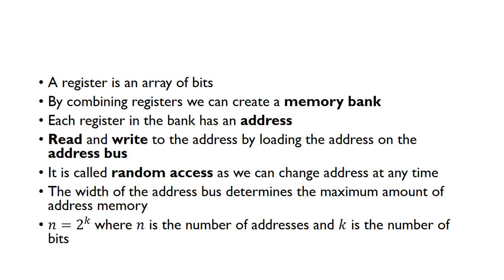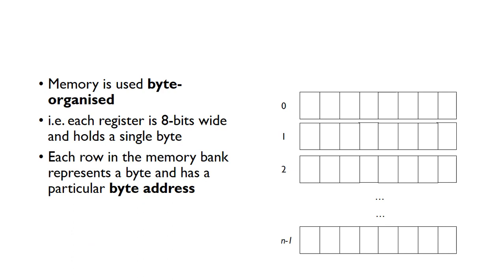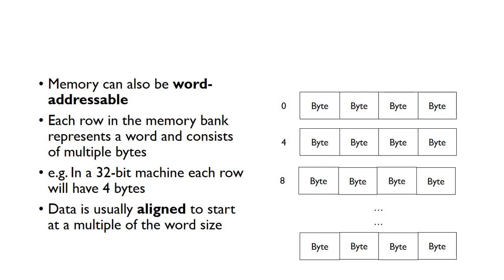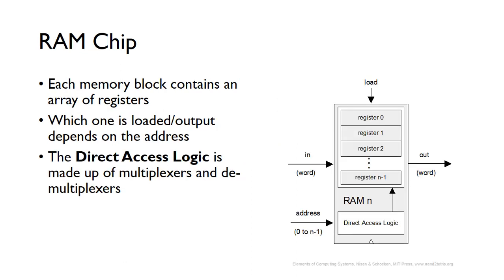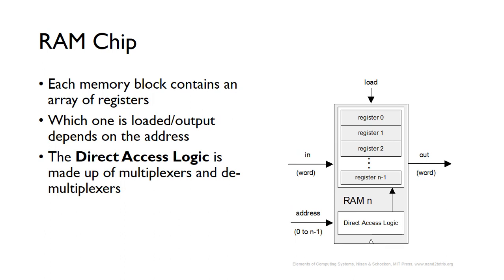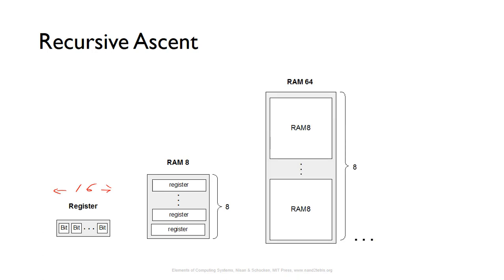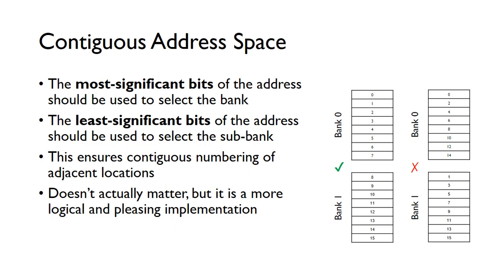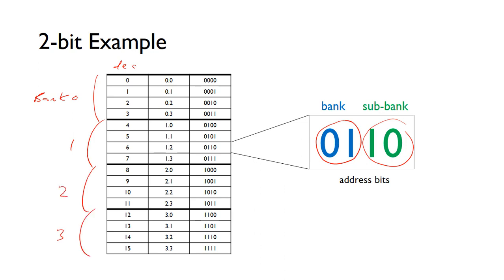Random Access Memory